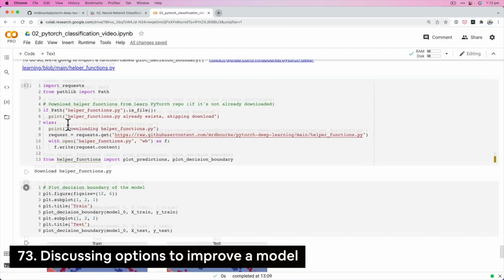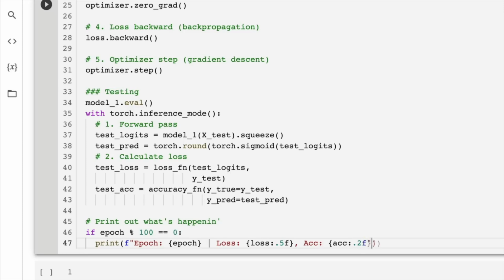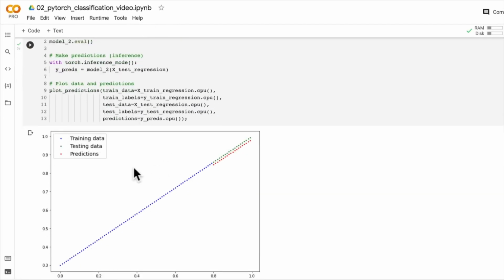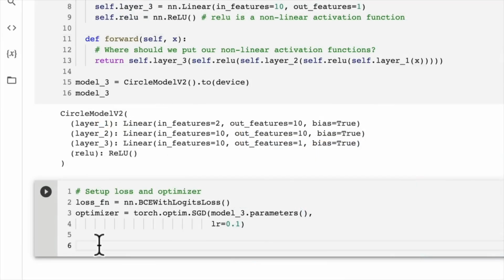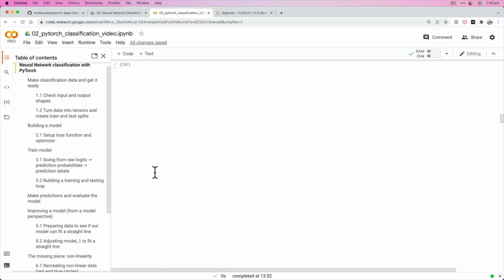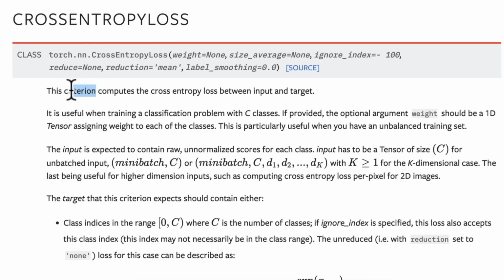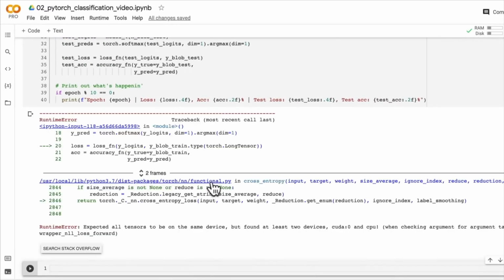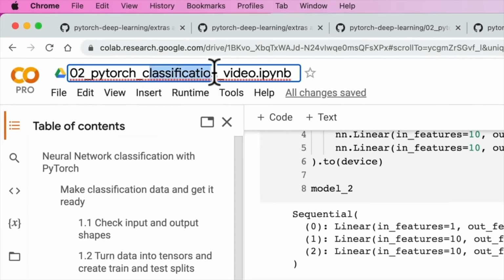PyTorch chapter 2.2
Это вторая часть второй главы 25 часового видео. Видео разделено, так как перевод не работает на видео больше 4 часов.
🤨 Chapter 2 – Neural Network Classification
0:00:00 73. Discussing options to improve a model
0:29:57 76. Creating a straight line dataset
0:48:07 78. Evaluating our model's predictions
0:53:31 79. The missing piece – non-linearity
1:44:37 84. Putting it all together with a multiclass problem
2:26:14 88. Troubleshooting a mutli-class model